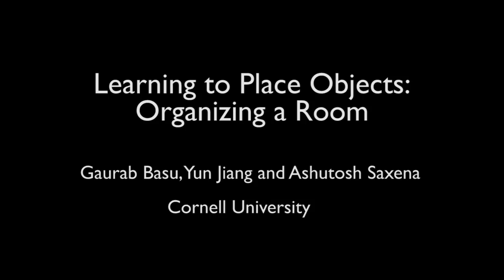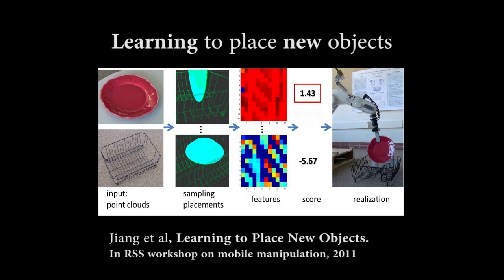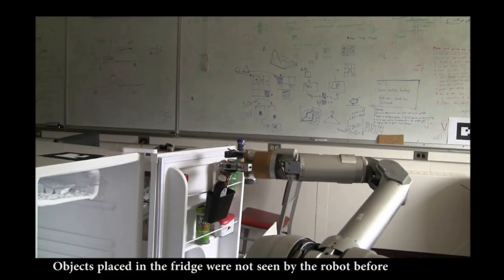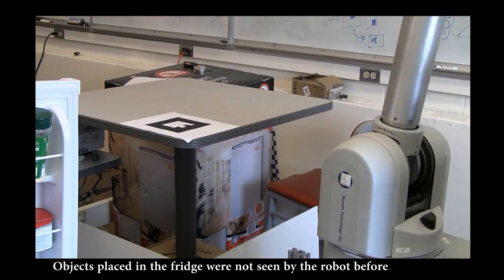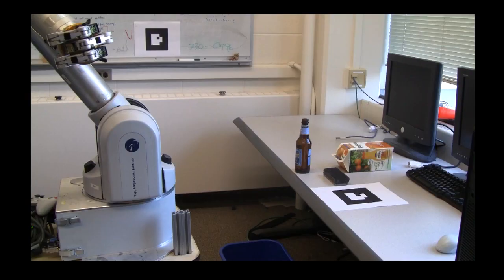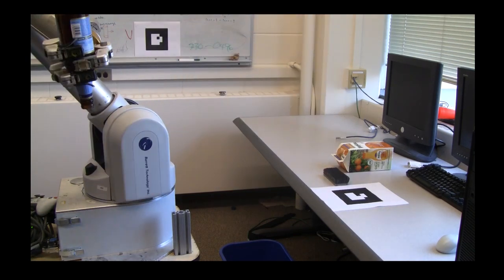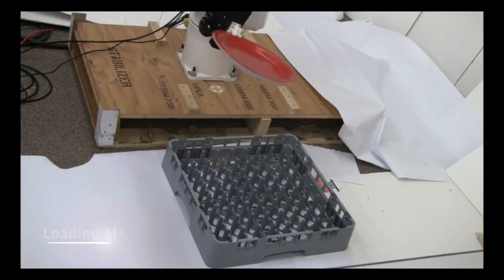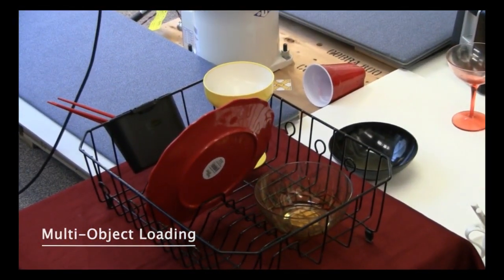Learning to Place Objects: Organizing a Room